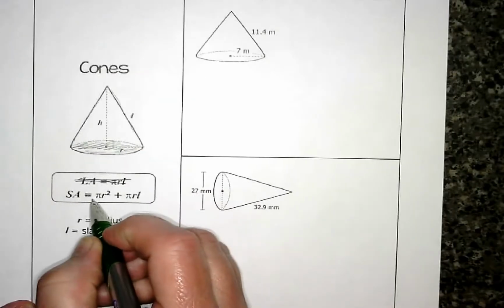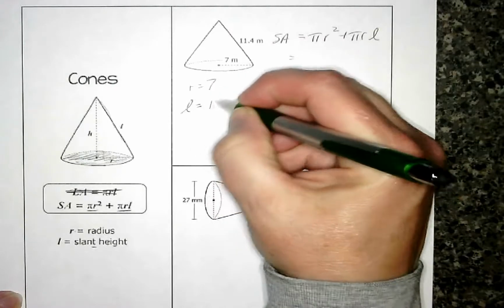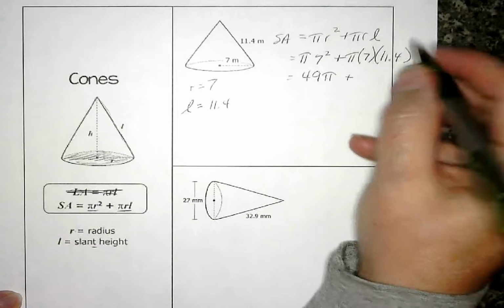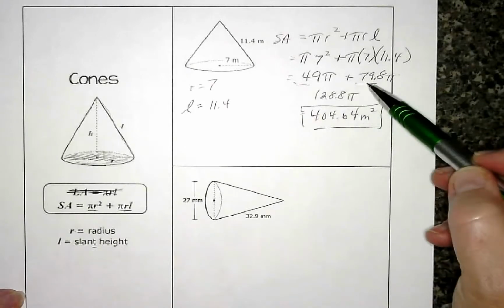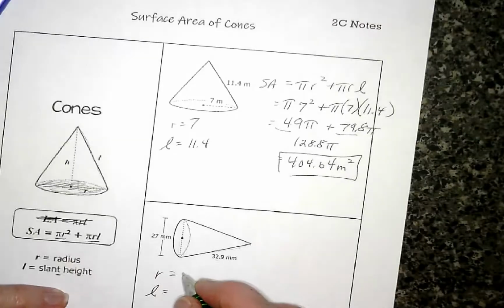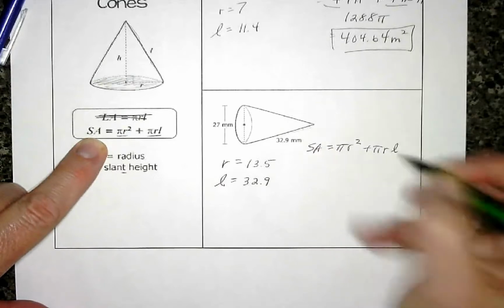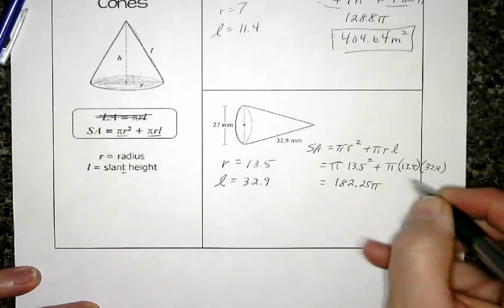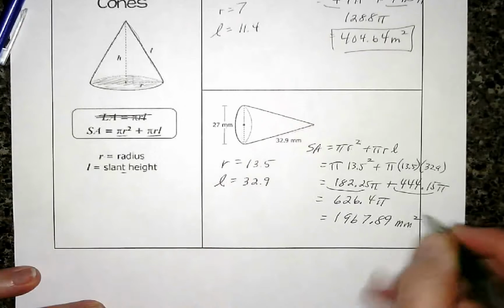surface area 2C part 2.mp4